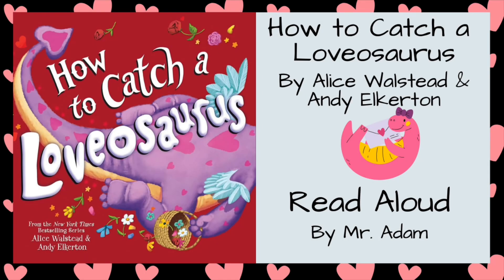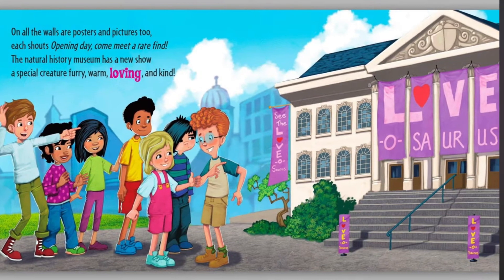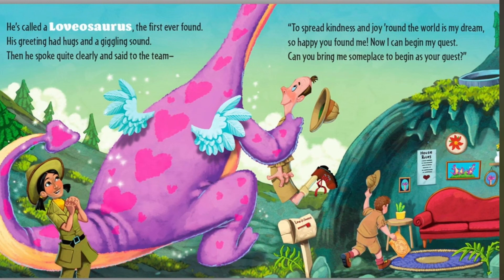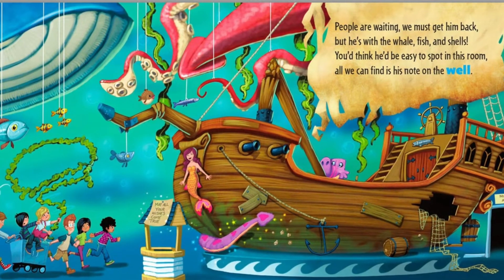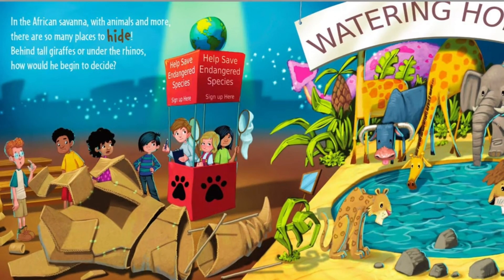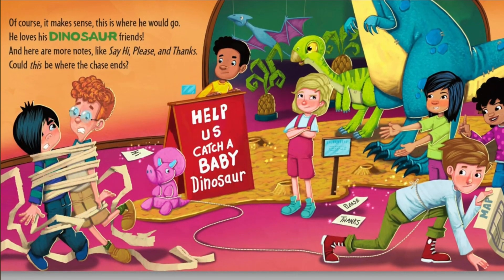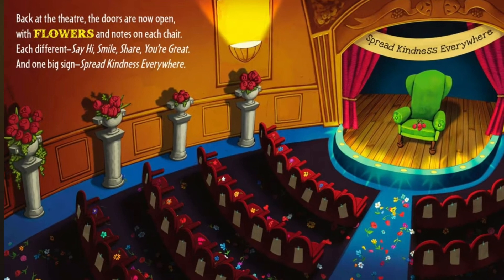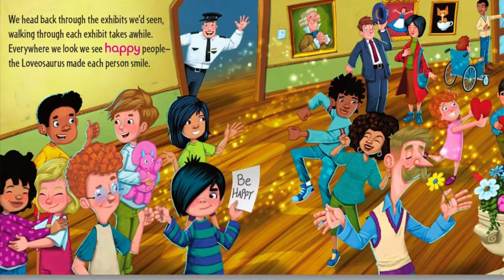KIDS BOOK READ ALOUD: HOW TO CATCH A LOVEOSAURUS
How to Catch a Loveosaurus by Alice Walstead and Andy Elkerton. Read aloud by Mr. Adam.